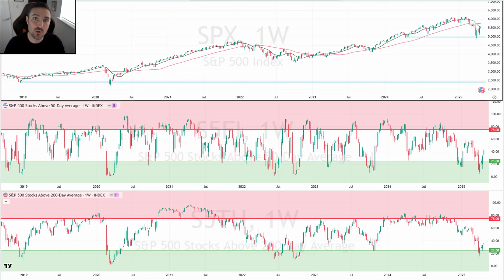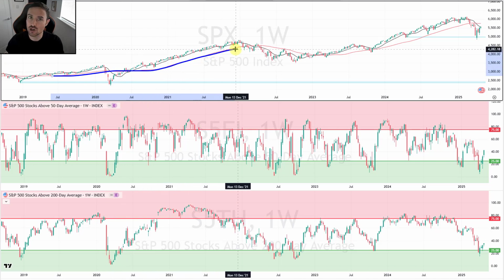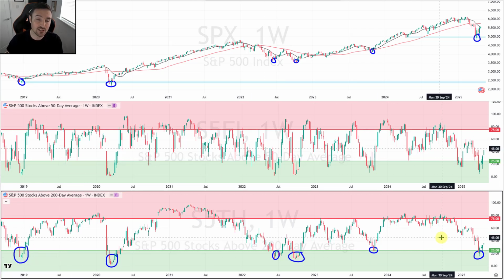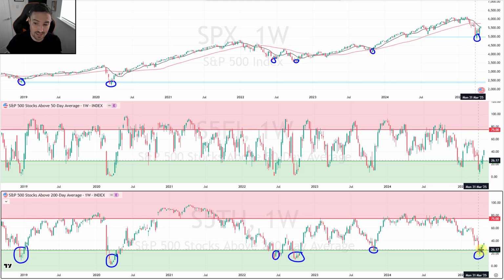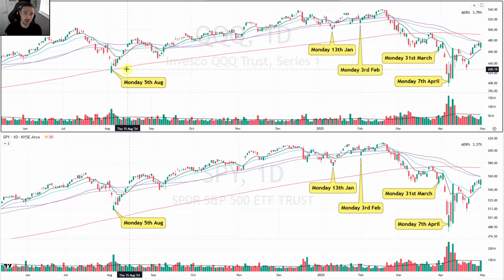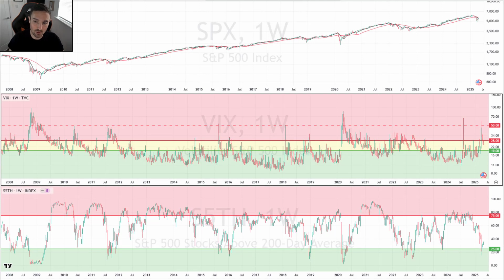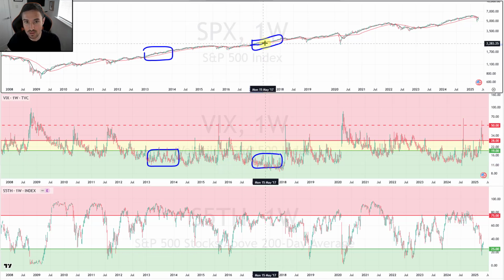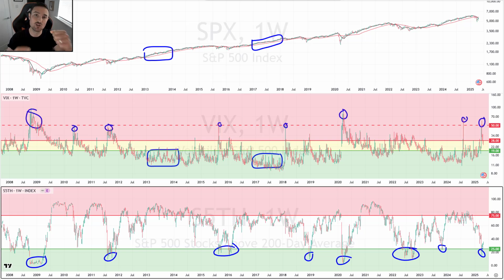Learn How to Buy the Bottom of MARKET CRASHES! (Key MUST KNOW Indicators Explained)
✅ MEMBERSHIP - 10 DAY TRIAL PLAN FOR JUST $20 (INCLUDES MY 30HR TRADING COURSE)